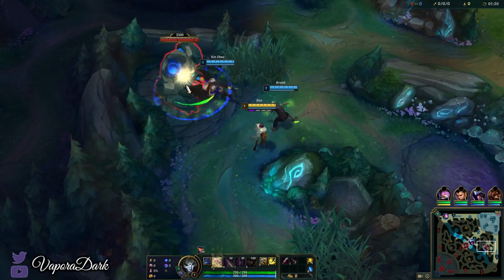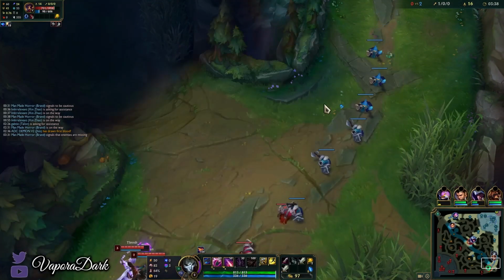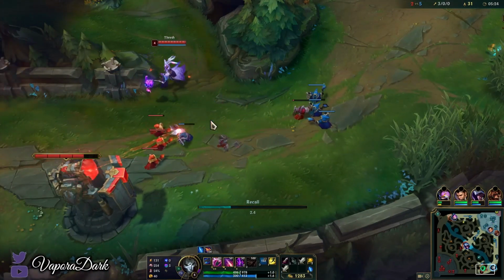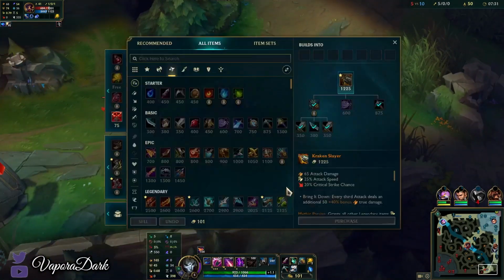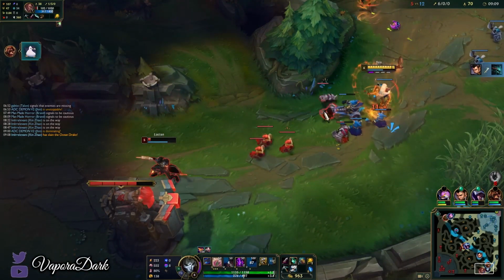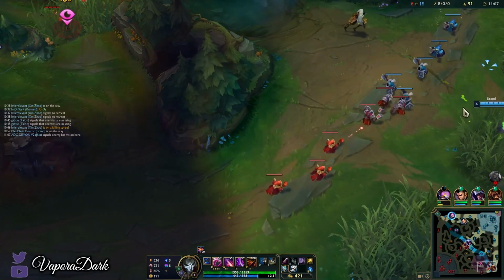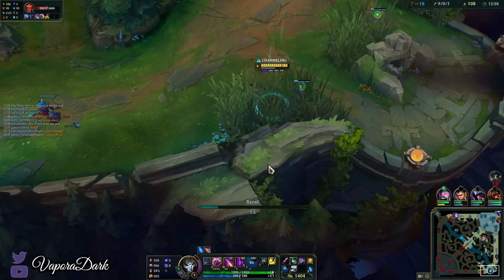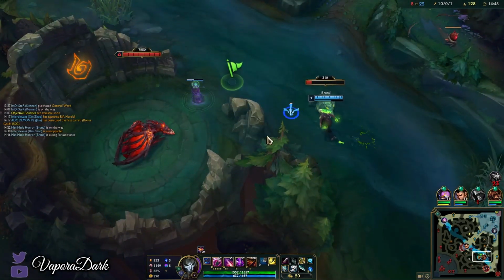How to play Jhin ADC - Season 13 Jhin Guide | Best Build & Runes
Learn the best builds & strategies to climb with Jhin ADC in Season 13!